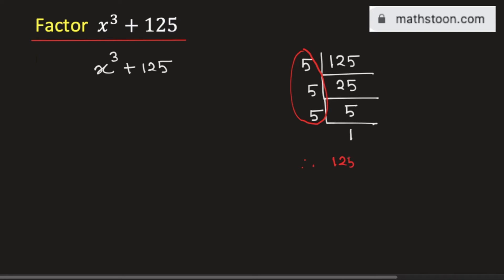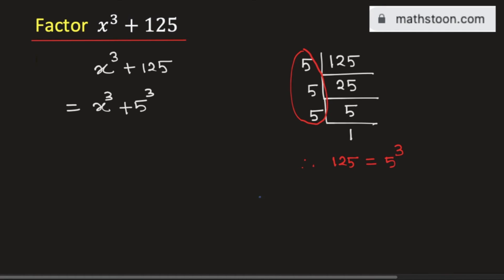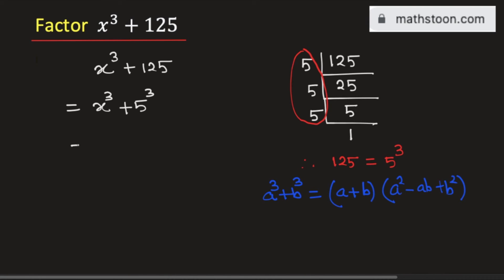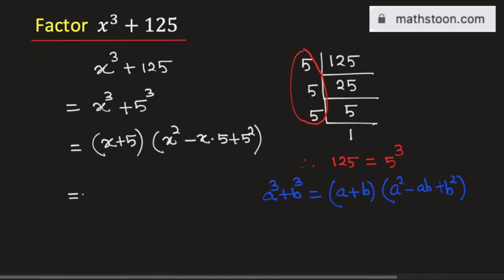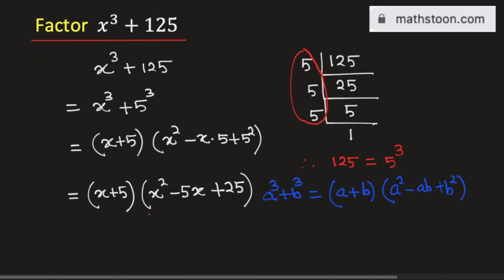Factor x^3+125 || How to factorise x3+125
In this video, we will learn how to factorise x^3+125 (x cube plus 125). How to factor a sum of cubes?

We post videos daily on youtube